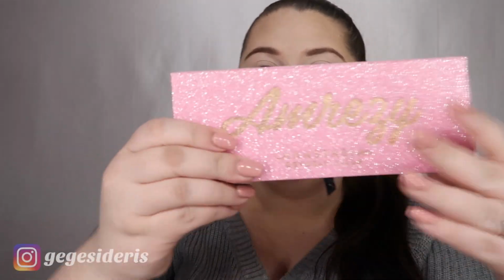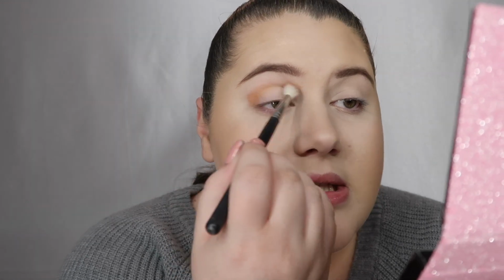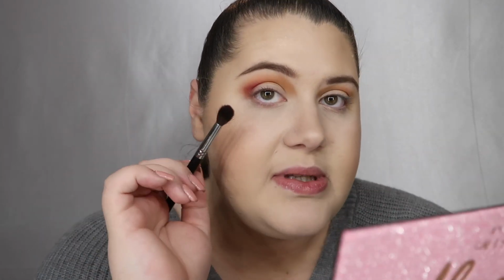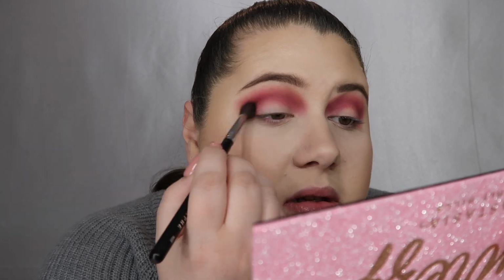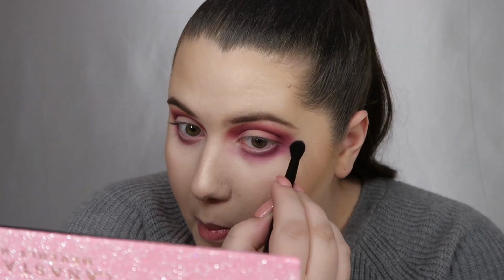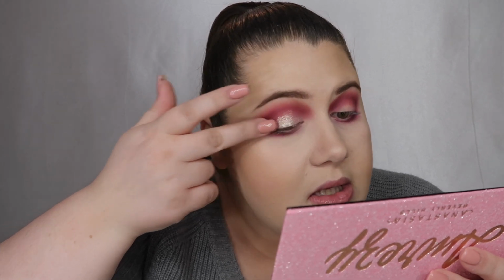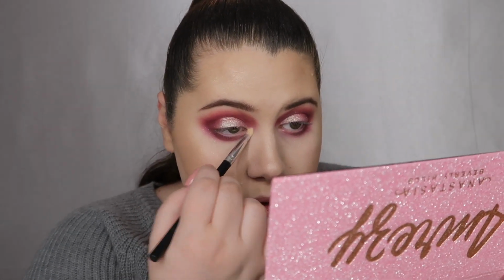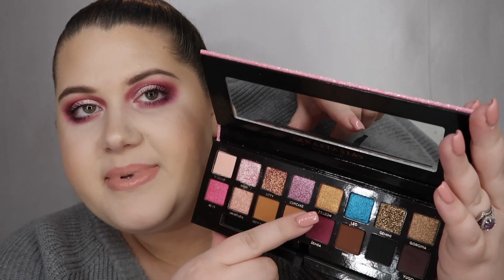Review on the Amrezy x ABH Palette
Hey guys!

Check out my Ebook on How to Start a Business as a Social Media Influencer